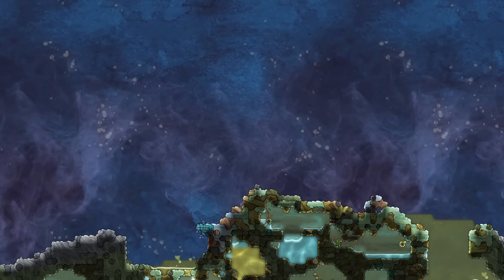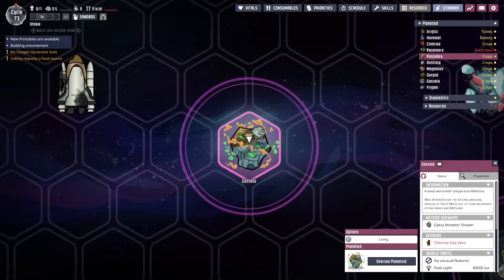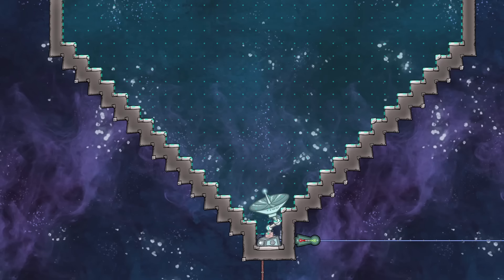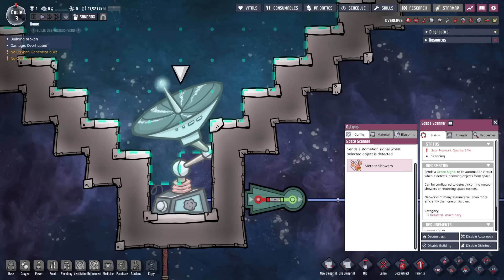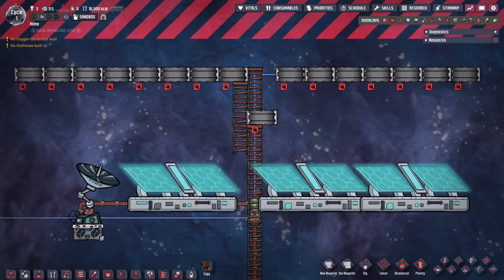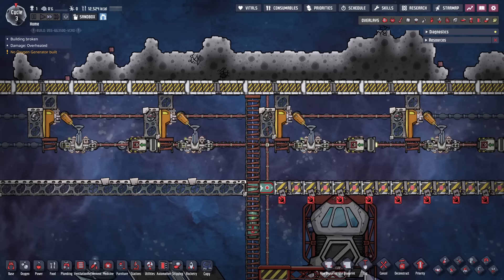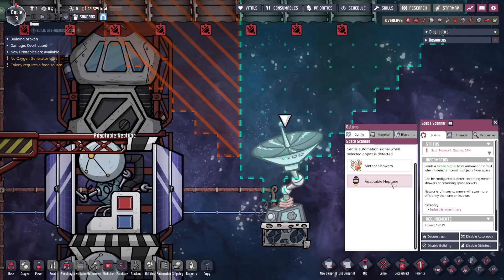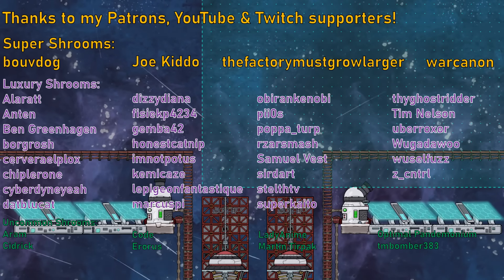Oxygen Not Included - Tutorial Bites - Meteor Showers [UPDATED]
This updated tutorial bite for Oxygen Not Included covers everything about meteor showers in both the base game and Spaced Out, and how to protect your base from them.

0:00 - Intro
023: - Meteor showers
1:05 - Meteor shower difficulty settings
1:19 - Base Game - Metal & Regolith showers
2:14 - Spaced Out Meteor showers
2:37 - Gassy Mooteors
2:52 - Regolith Planetoid & showers
3:10 - Frozen Planetoid Fullerene shower
3:27 - Inner Planetoid showers
3:41 - Oxylite Meteor showers
4:19 - Slimy Meteor showers
4:45 - Ice Meteor showers
5:01 - Uranium Meteor showers
5:30 - Icy Nectar Meteor showers (Frosty Planet Pack)
5:53 - Space Scanners
7:43 - Meteor showers in the starmap (Spaced Out)
8:03 - Dealing with meteors - Do nothing
8:44 - Dealing with meteors - Tiles
9:25 - Dealing with meteors - Doors
10:40 - Building tips
11:40 - Dealing with meteors - Robominers
13:57 - Tracking returning rockets
14:50 - Meteor Blasters, Blastshot & The Blastshot Maker
15:58 - Summary & Outro